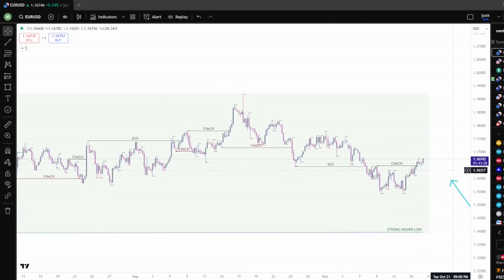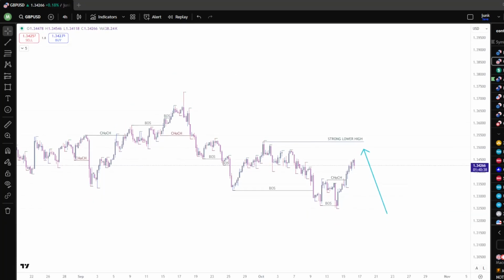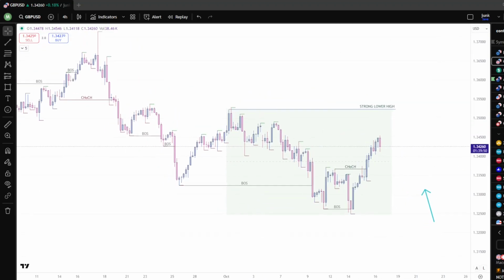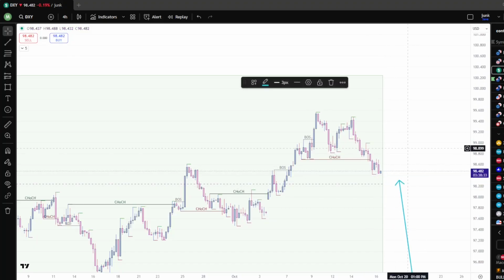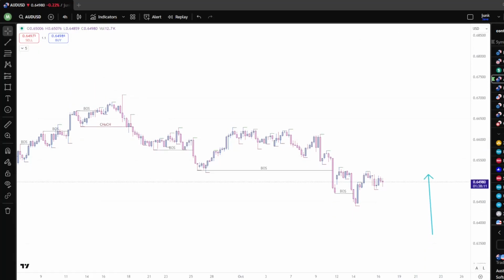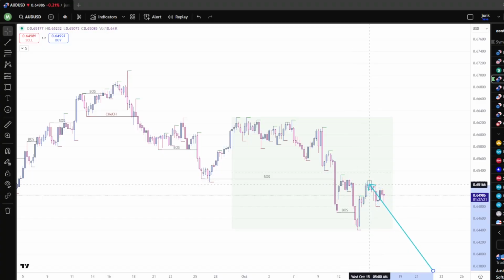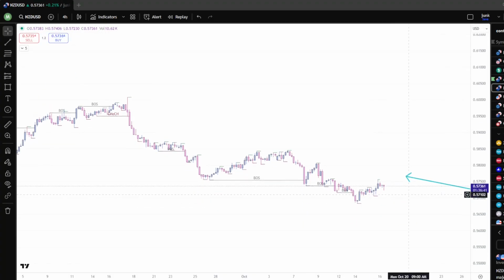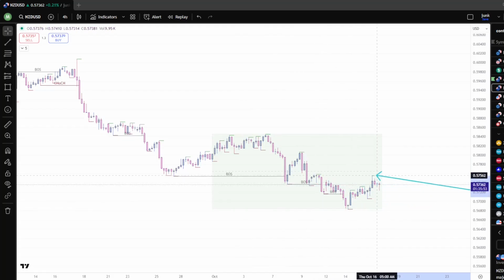DXY bullish pullback slowing? Forex market analysis of price action EUR/USD GBP/USD AUD/USD